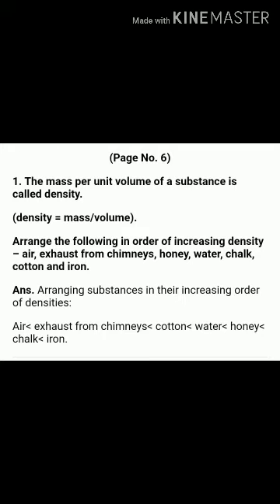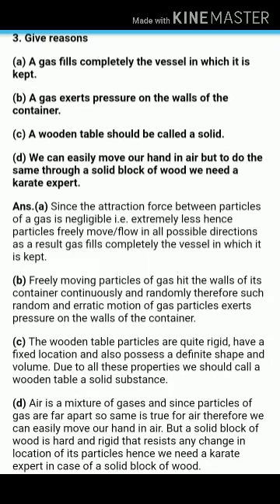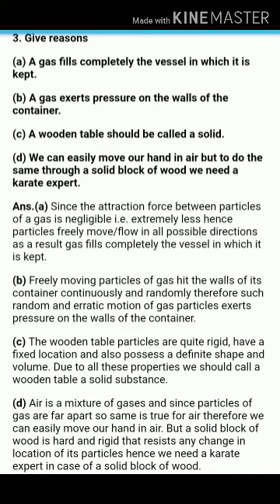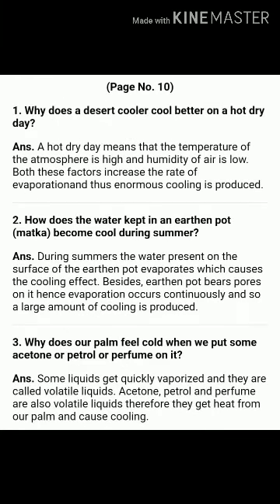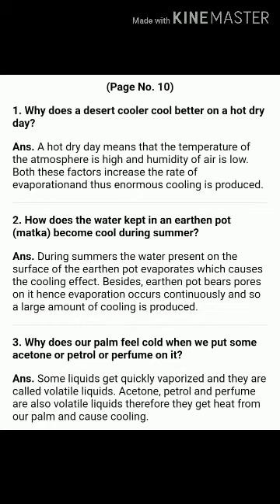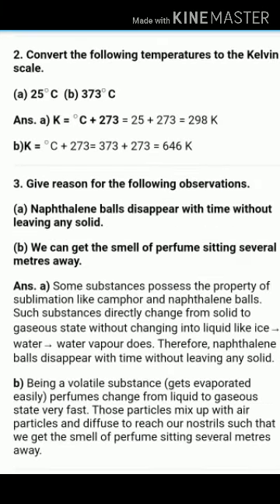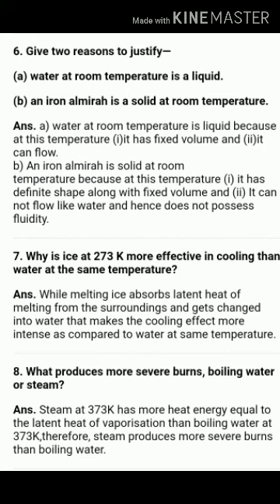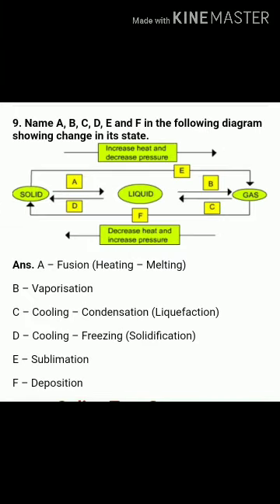Some questions and answers of ch-1(class - IX)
Matter and it's states